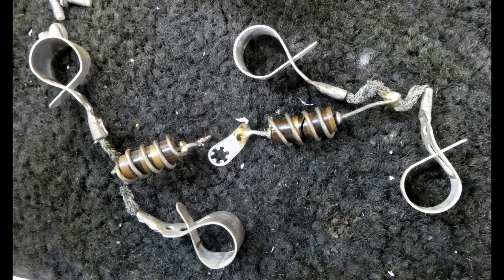30L-1 Performance and Reliability Improvement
RF section modification of Collins 30L-1 amplifier to use 2X 572B tubes. These fully reversible modifications result in a higher duty cycle and much-improved reliability.